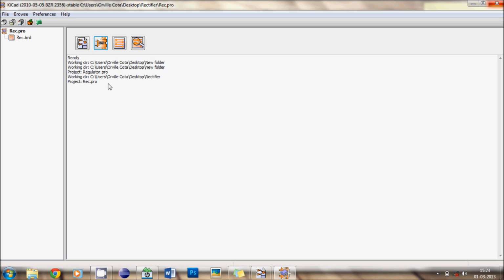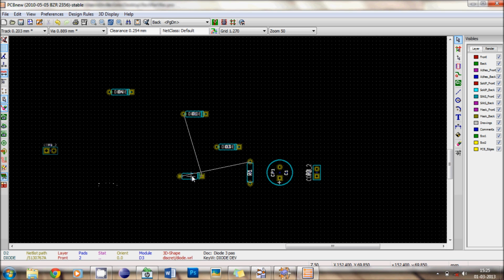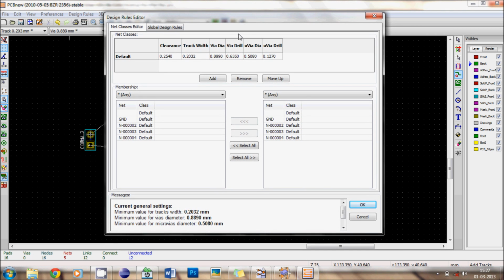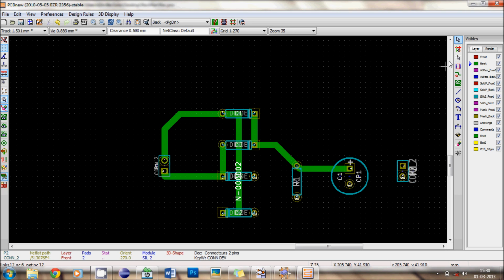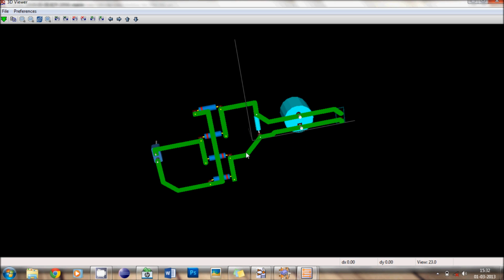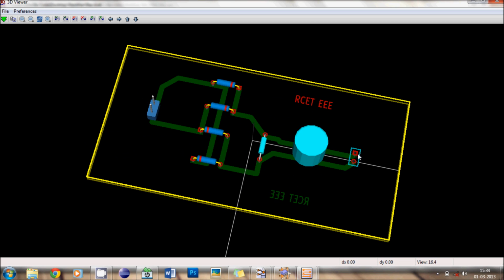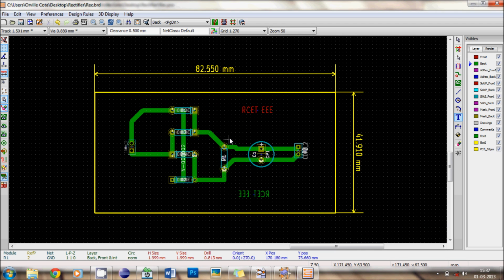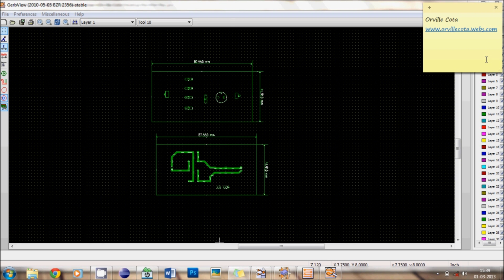PCB Development using KiCad Tutorial 3